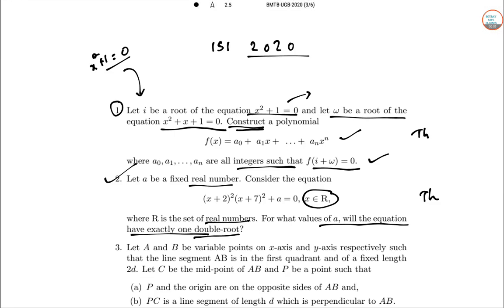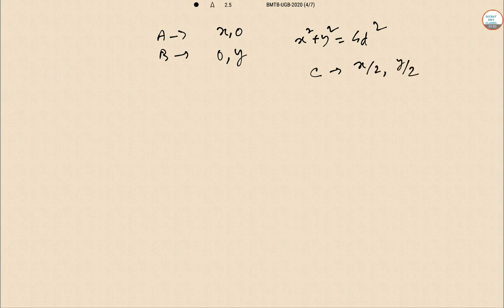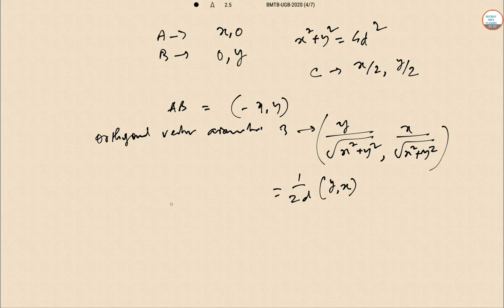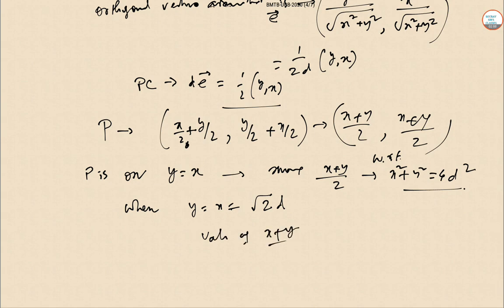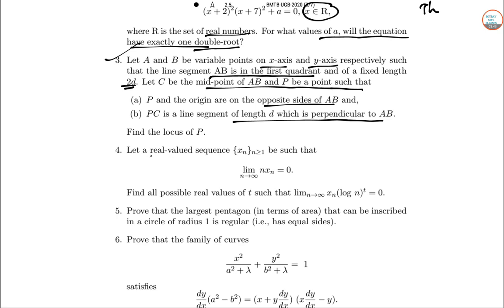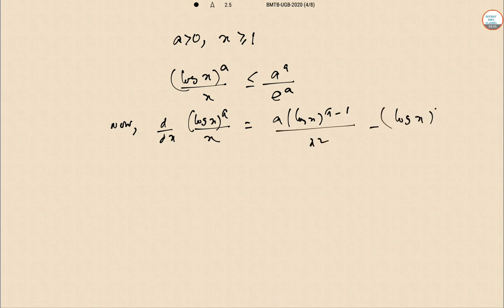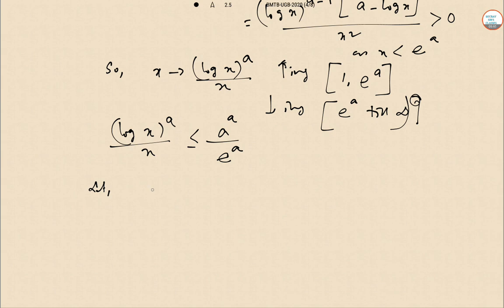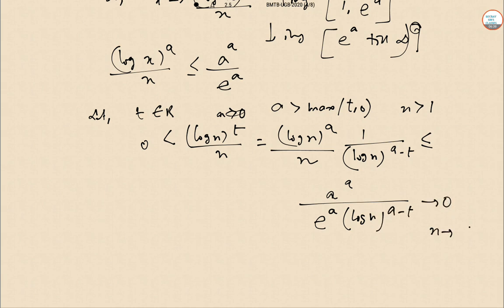ISI BSTAT/BMATH ENTRANCE COMPLETE DETAILED SOLUTIONS || YEAR 2020 || PART - 2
PART - 2 | COMPLETE SOLUTIONS | INDIAN STATISTICAL INSTITUTE | | ISI BSTAT / BMATH ENTRANCE 2020 |

ISI 2021 ADMISSION FORM HAS BEEN RELEASED ON MAY 3RD ; GO TO THE ISI OFFICIAL WEBSITE TO FILL THE FORM